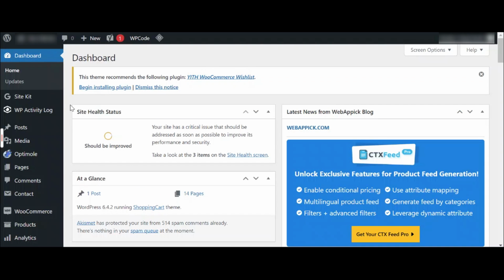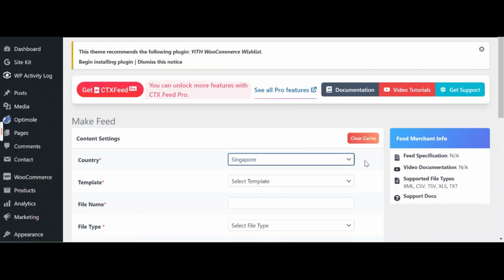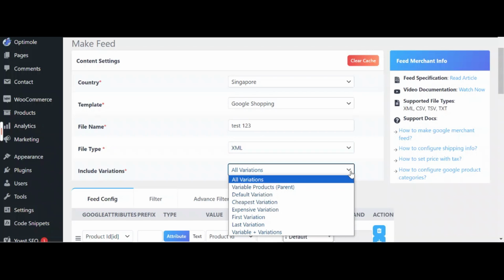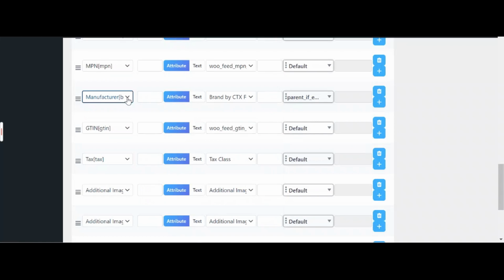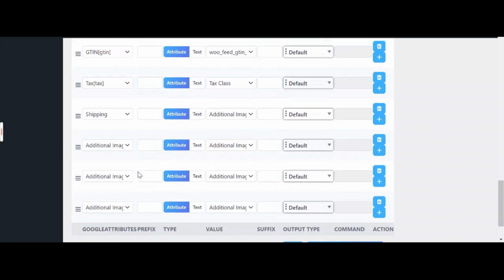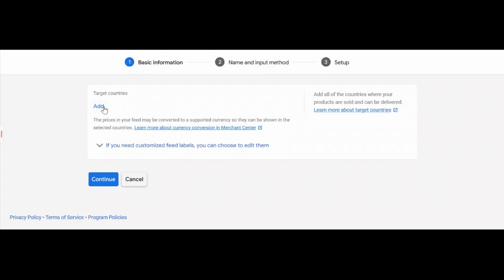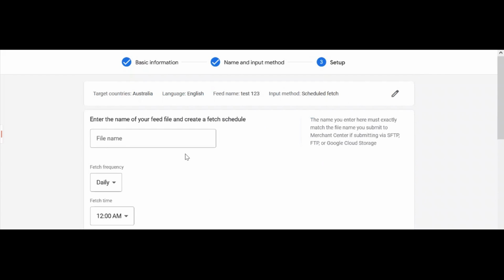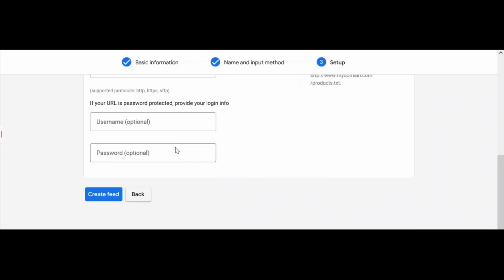How to Create Google Shopping Feed using CTX Feed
Here's the link to CTX Feed Pro, which I mentioned in the video

In this video, we will be talking about how to create a Google Shopping feed using a WordPress plugin called CTX Feed from start to finish. We will also cover how to put the feed you have generated into Google Merchant Center.

This is my first video on YouTube. Creating and editing it turned out to be more work than I expected.